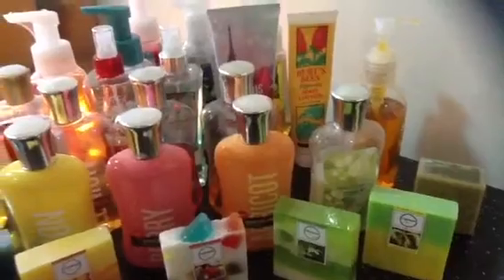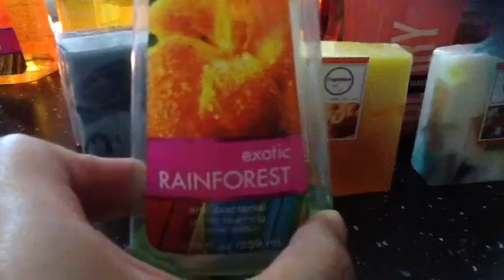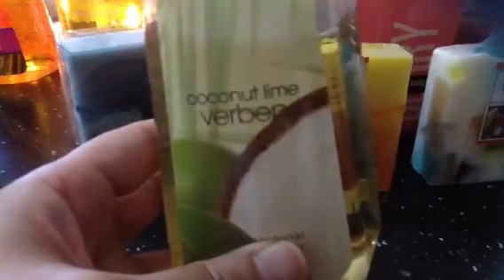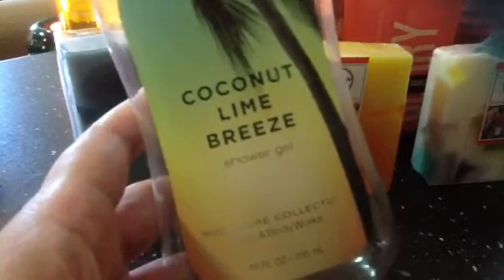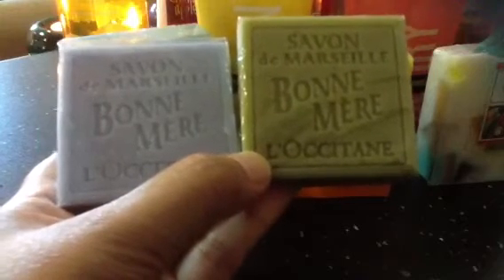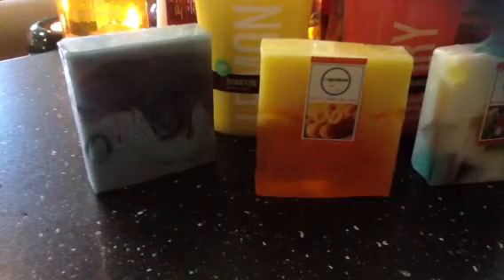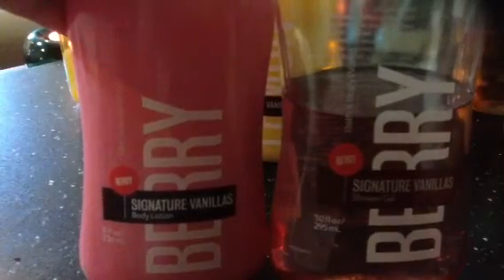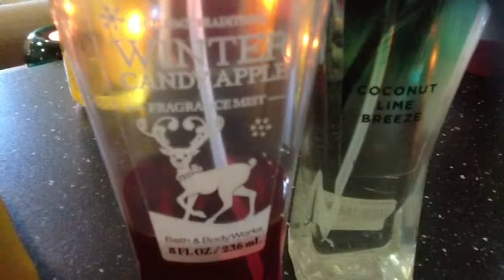My Assorted Bath and Bodyworks products,etc!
YouTube said that my video is too long and cut the latter portion. Sorry if it gets cut in the middle ! Why why how long is the maximum video time that you are allowed to upload?